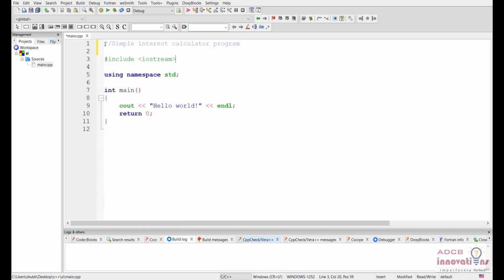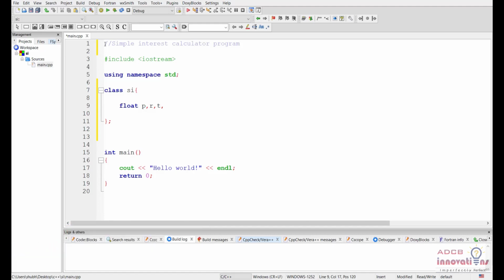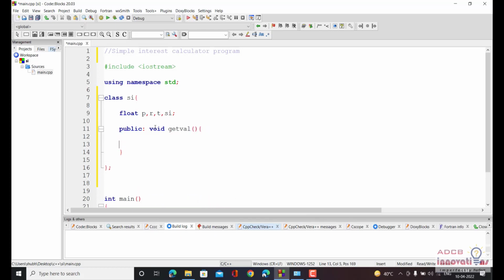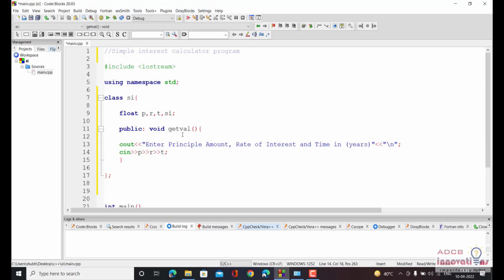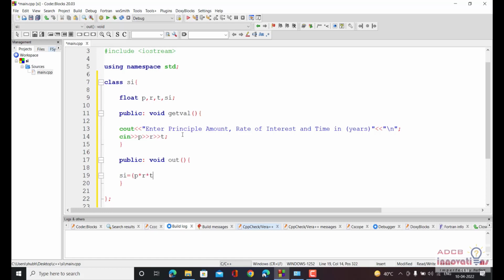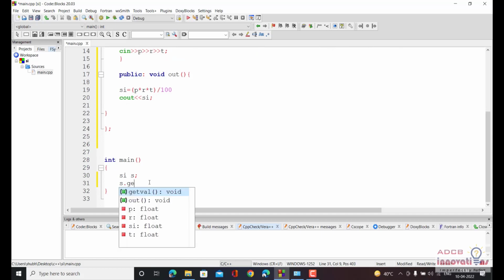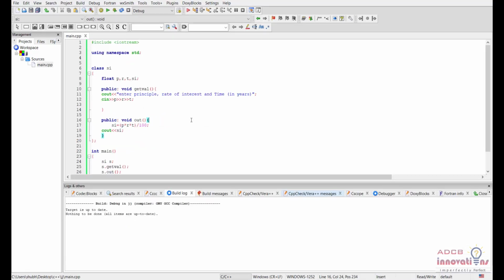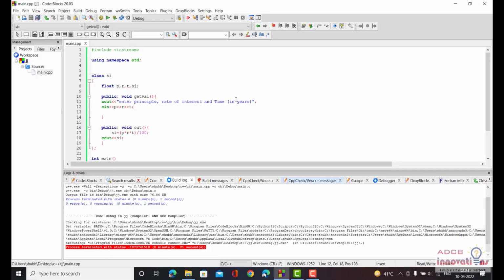Simple Interest Program Using C++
In this video we are going to write the program to calculate simple interest using C++.